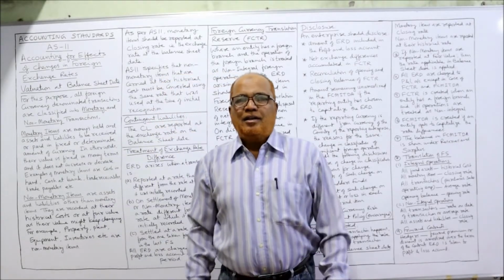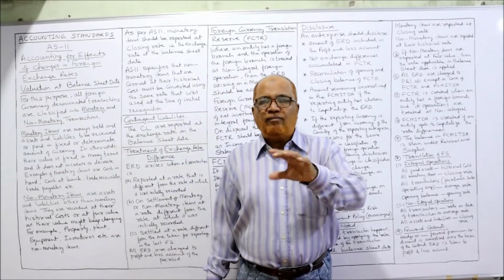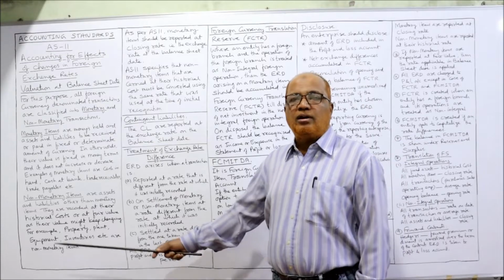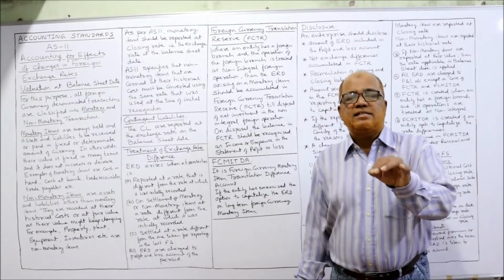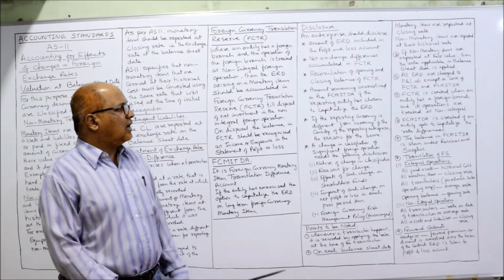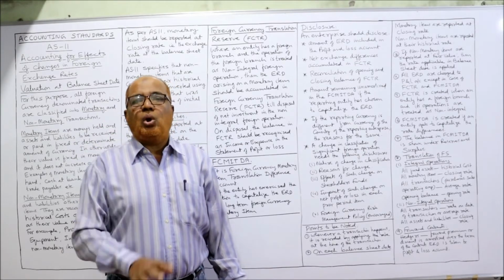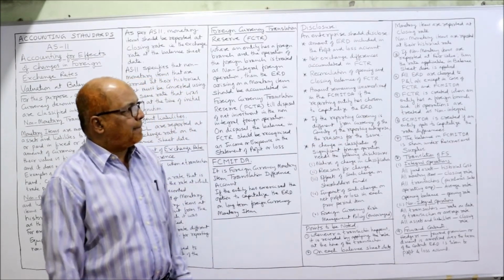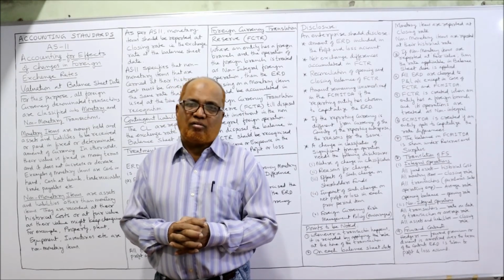Accounting Standards I AS 11 I Accounting for Effects of Changes in Foreign Exchange Rates I Part 2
Accounting Standards I AS 11 I Accounting of Effects of Changes in Foreign Exchange Rates I Part 2

Accounting Standards
AS 11
Accounting for Effects of Changes in Foreign Exchange Rates

I have explained in detail the theory of Accounting Standards,  introduction of Accounting Standards,  Objectives of Accounting Standards,  Advantages and Limitations of Accounting Standards.  The process of the formulation of Accounting Standards in India. A number of problems are solved on Accounting Standards.   Watch the video till the end to get a complete command on the subject of Accounting Standards.